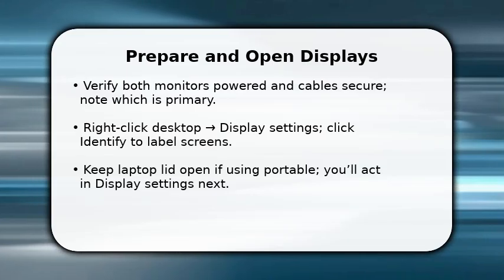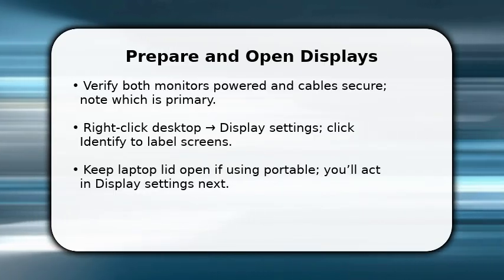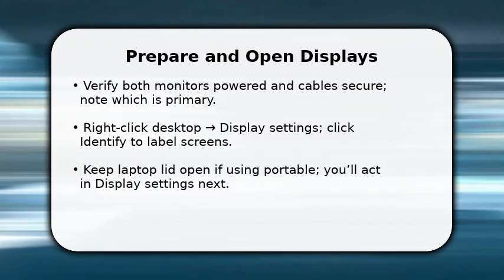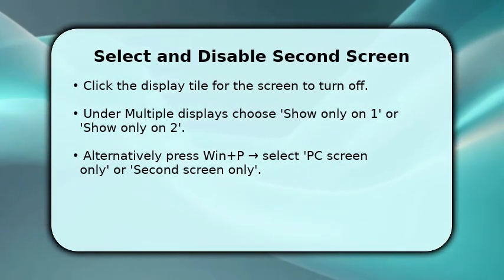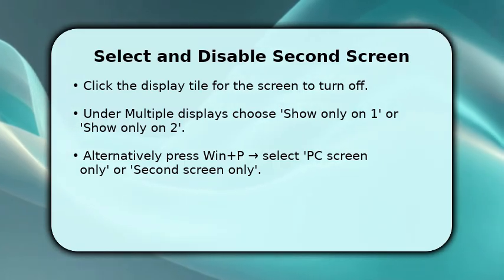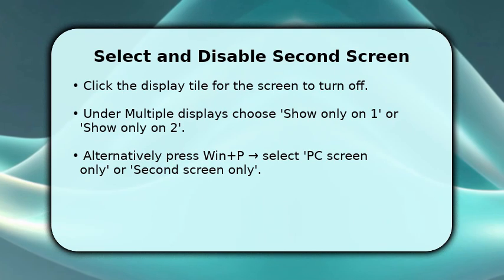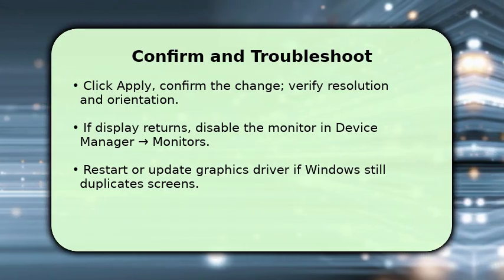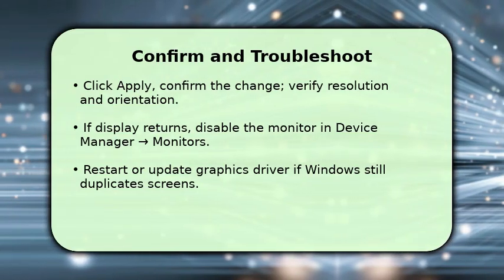How to Turn Off Dual Screen on Windows 10 (only Way)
Learn the definitive guide to disabling dual screens on Windows 1thyne. This video takes you through a step-by-step process, ensuring your system returns to single screen mode with precision.